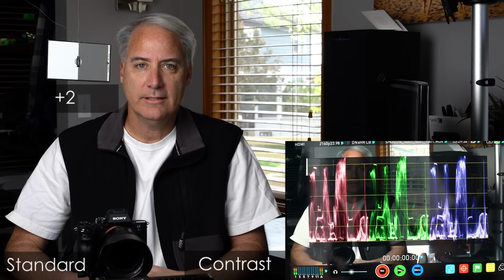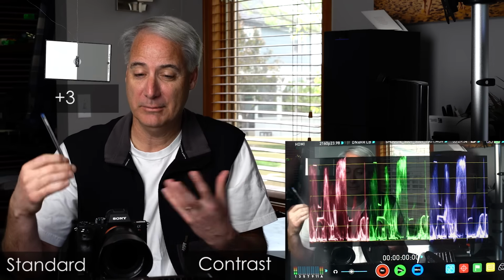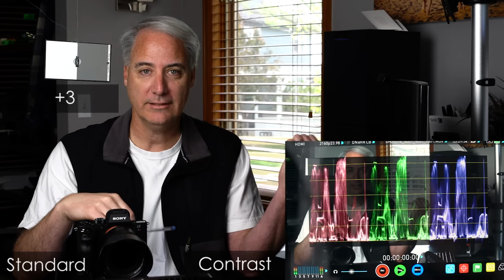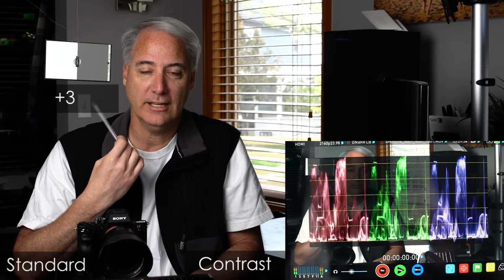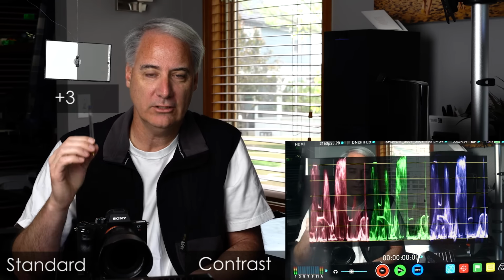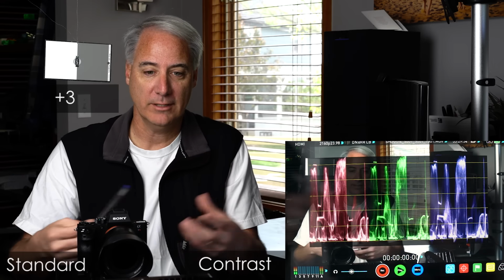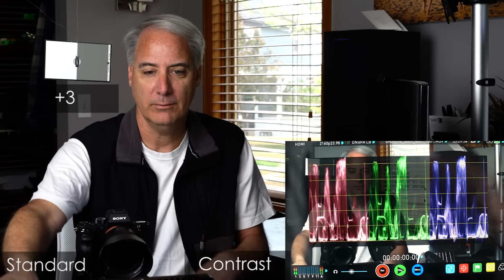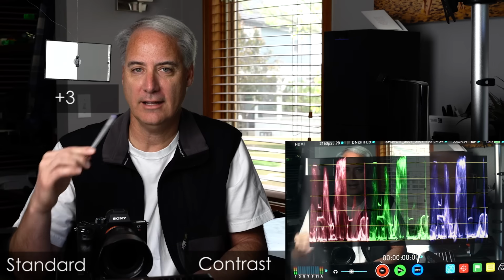Sony a7Sii Contrast Training Video Tutorial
In this video I demo all the contrast levels in the creative styles on the Sony a7sii.